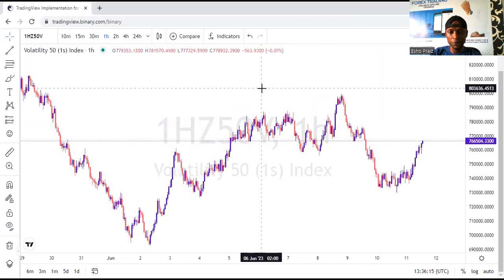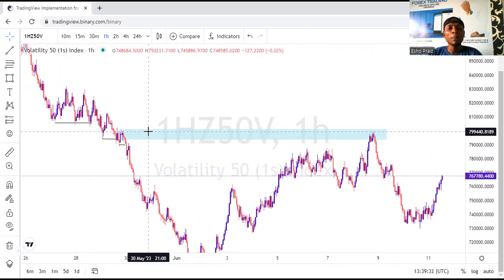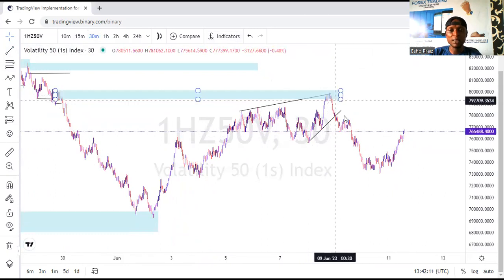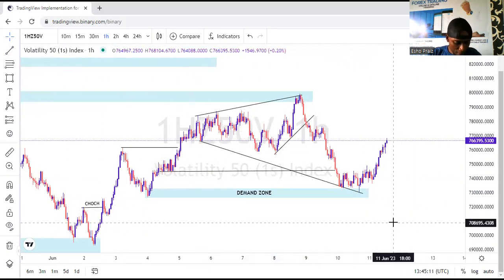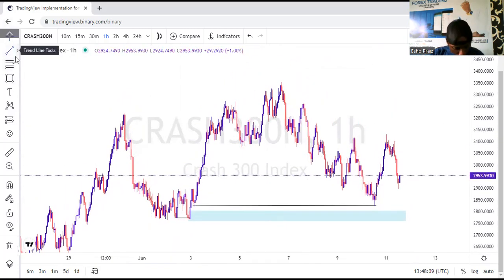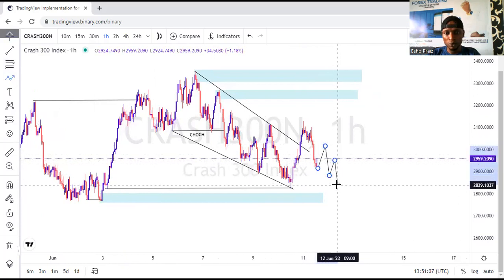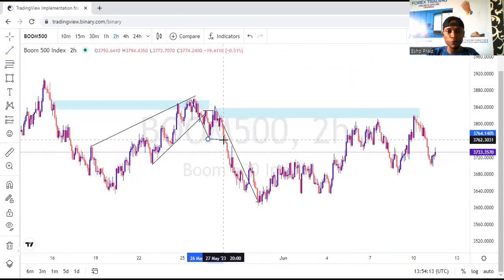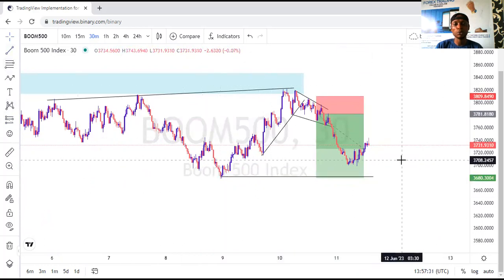BEST WAY TO APPROACH THE MARKET WITH SMC + FALCON STRATEGY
This video will show you how make money using SMC + FALCON.. To learn more reach MR B & B via WhatsApp